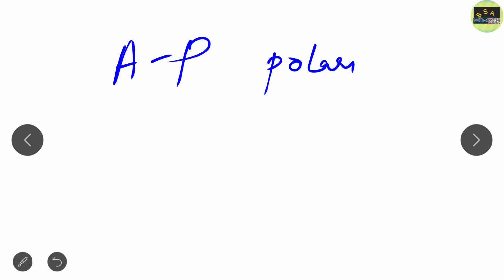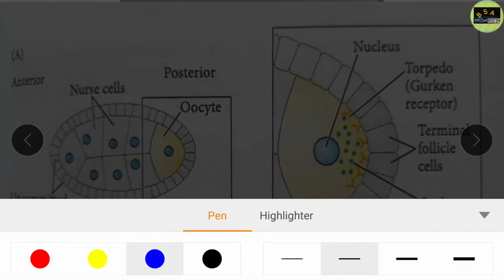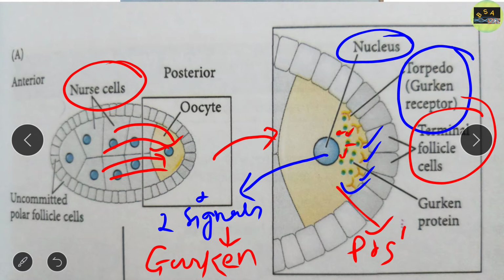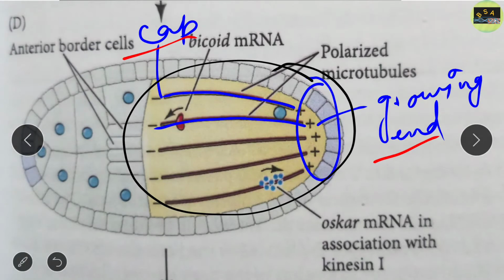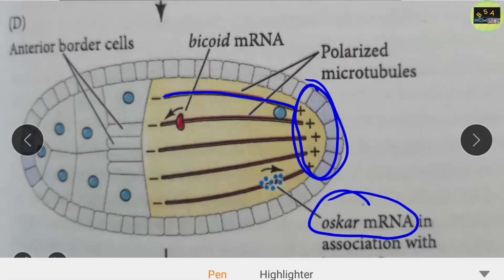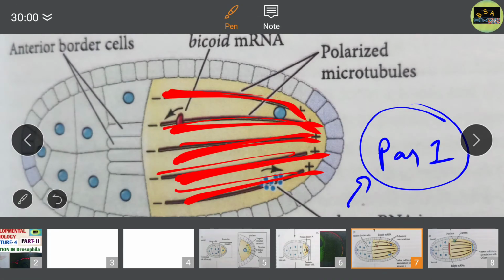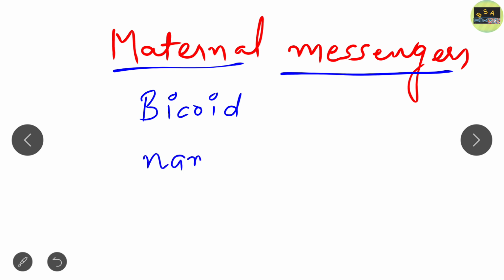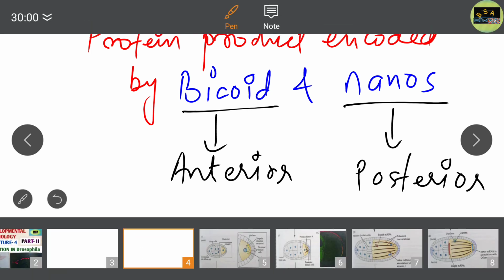AXIS FORMATION IN Drosophila ( PART- II ) || CSIR || GATE || DBT|| ICMR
DEVELOPMENTAL BIOLOGY- LECTURE 4

WE briefly discuss about the  AXIS FORMATION IN Drosophila  ( PART- II)...

We hope that you get benefitted from the lectures..